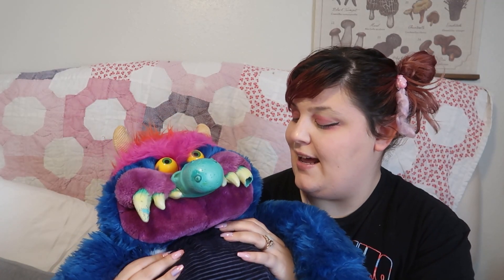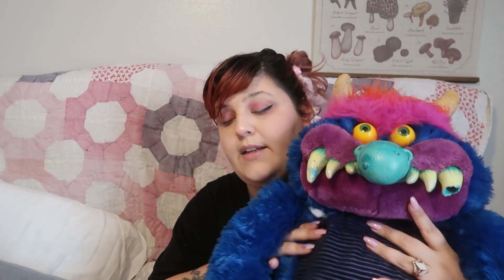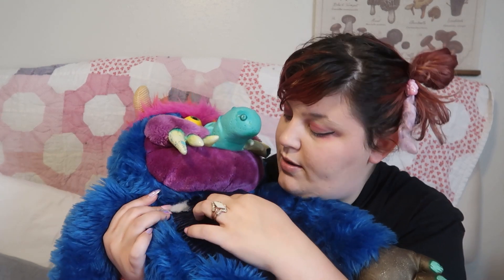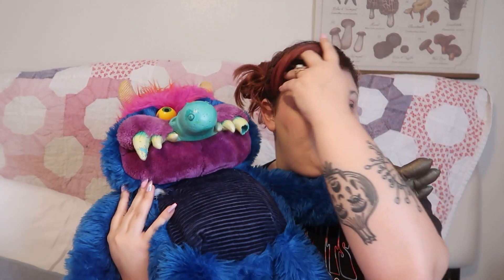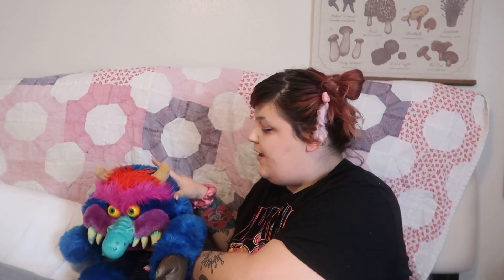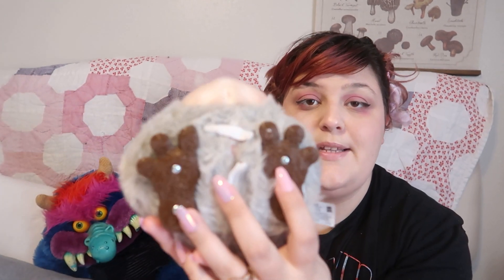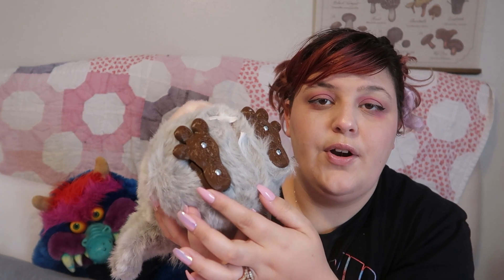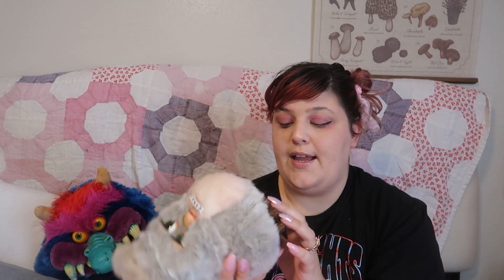July Wrap Up (Monthly Toy Haul)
Hey Everybody,
I hope you are having a great weekend!

Stay Whimsical
Ashley